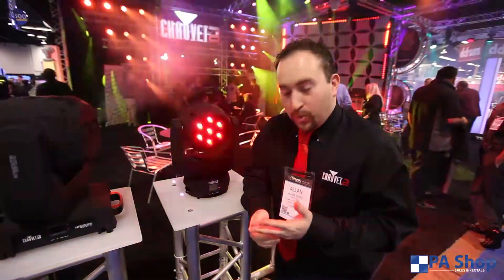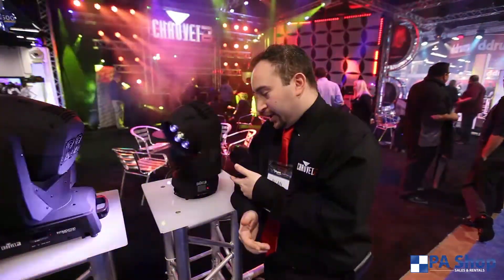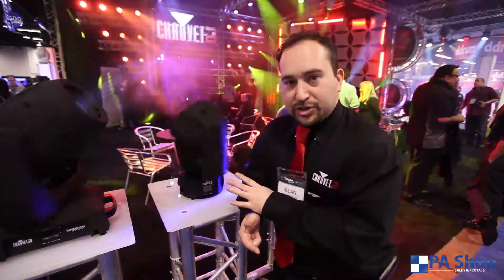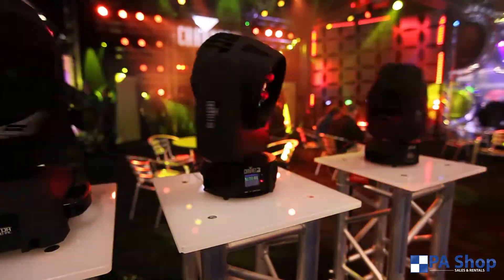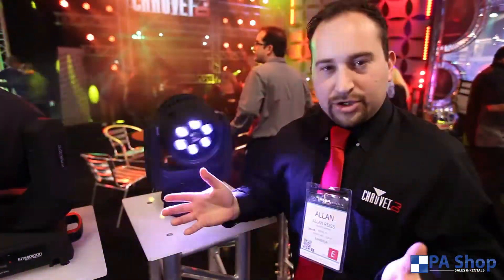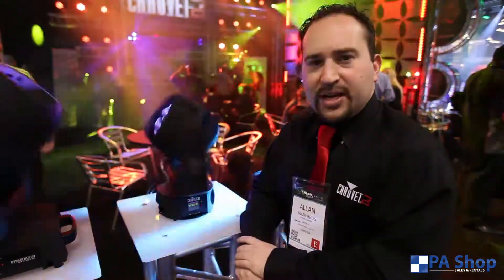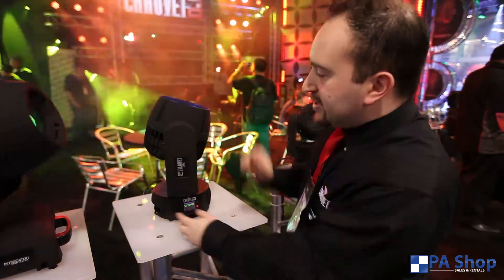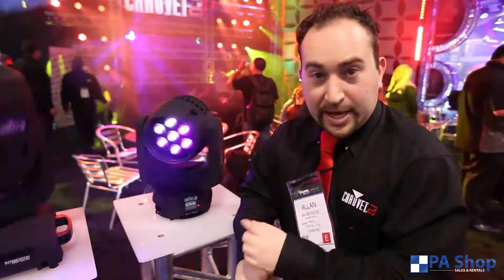Chauvet Intimidator Wash Zoom 350 - PA Shop at NAMM 2014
Allan from Chauvet DJ gives us a brief overview of the new Intimidator Wash Zoom 350!

Intimidator™ Wash Zoom 350 IRC is a feature-packed moving head wash fitted with 20-watt quad-color RGBW LEDs, and a motorized zoom for short-throw or long-throw applications. Easily generate complex looks with built-in automated programs with sectional control. It has full text readout on the easy-to-use full-color LCD display, where you can control built-in, automated and sound-activated programs. It has multiple control options, using DMX or Master/Slave mode or the optional IRC-6 for wireless control and triggering.

Be sure to check out more videos from NAMM 2014 on our YouTube channel. We'll be posting regularly throughout the show!